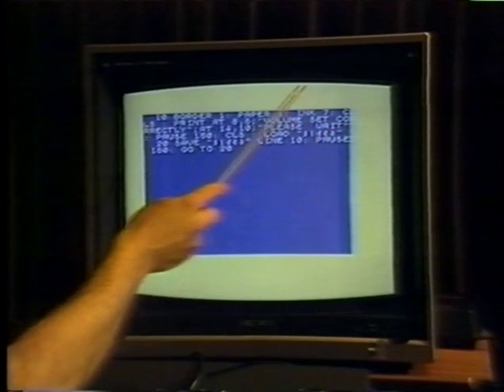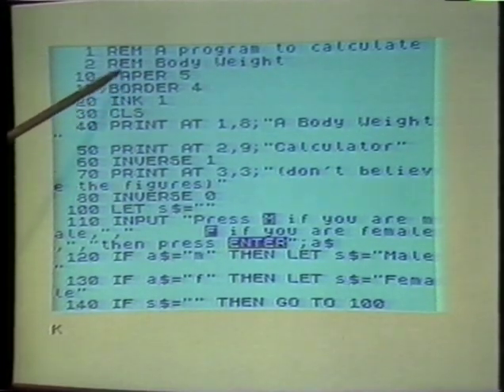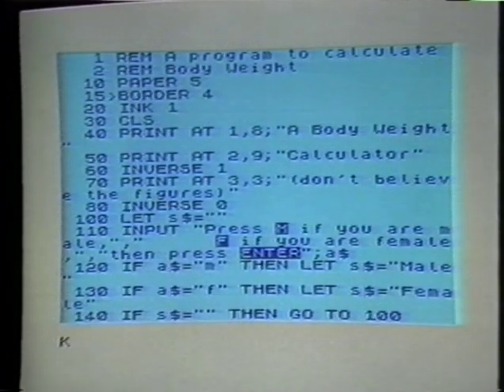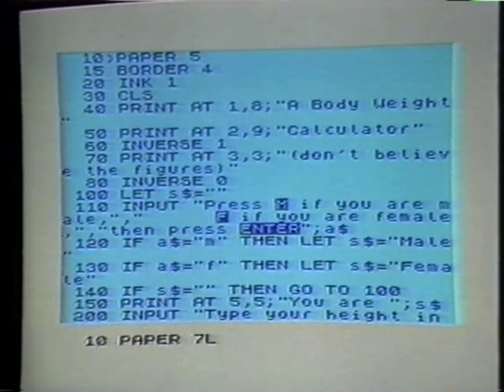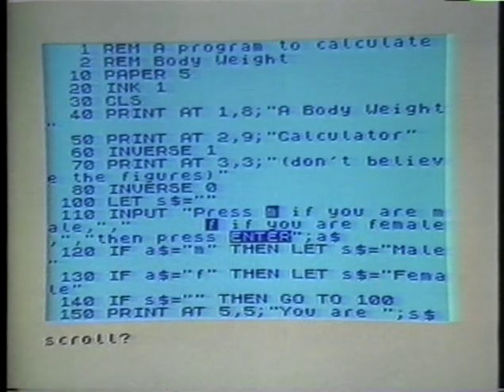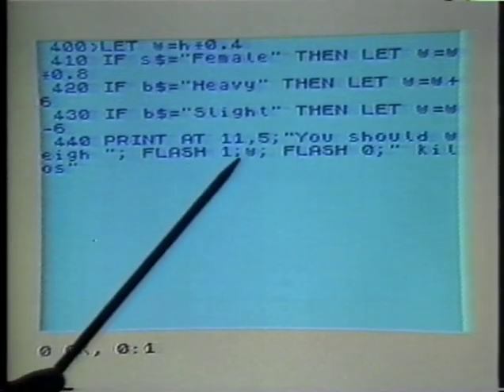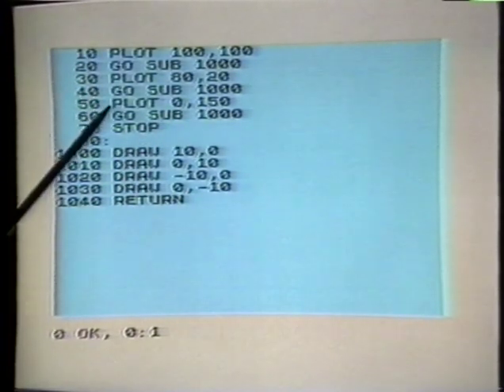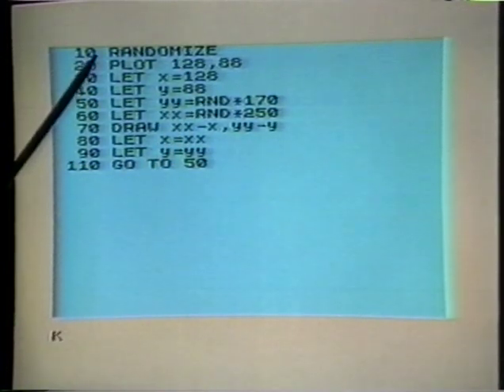Sinclair ZX Spectrum - Introduction To Programming (1983) Master Class Full Video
for strange film nights in London.

Master Class 1983 video presented by David Redclift looking at how to use the ZX Spectrum personal computer.